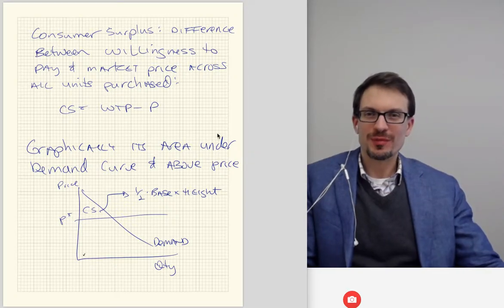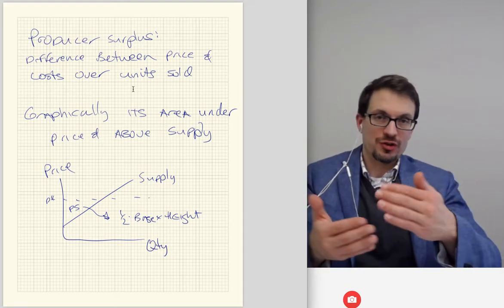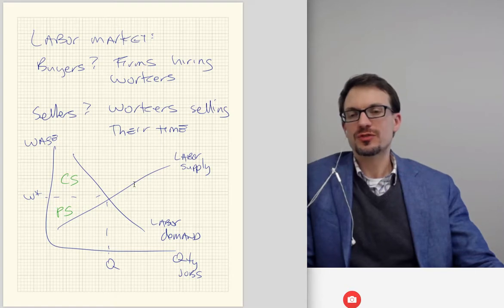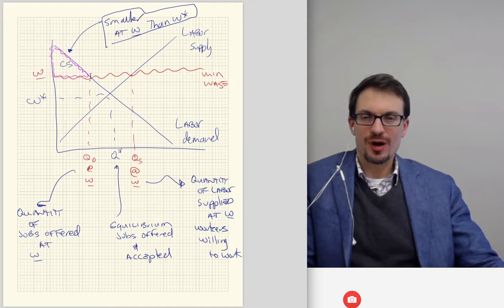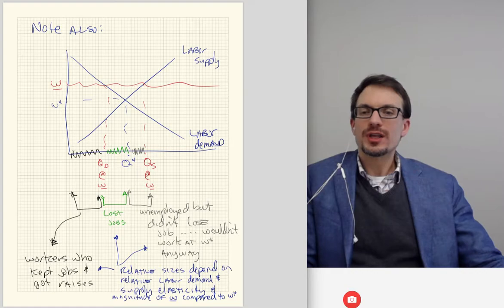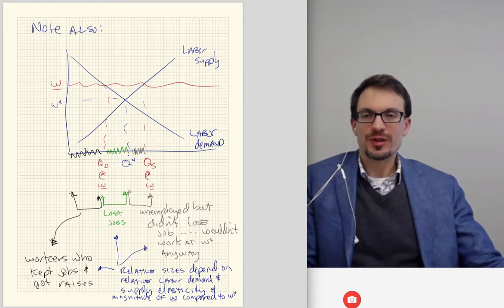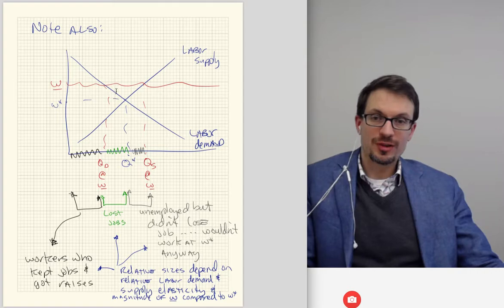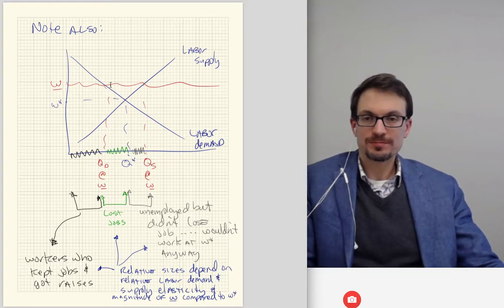QA: Why does a minimum wage reduce consumer surplus?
Why does a minimum wage reduce consumer surplus? What does CS and PS look like in the labor market? Who is helped and who is hurt by a minimum wage?